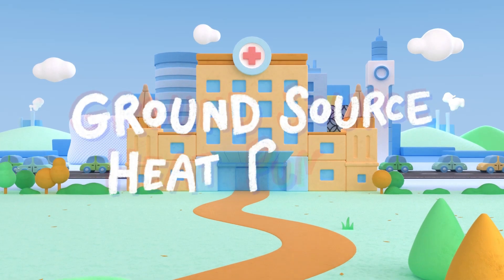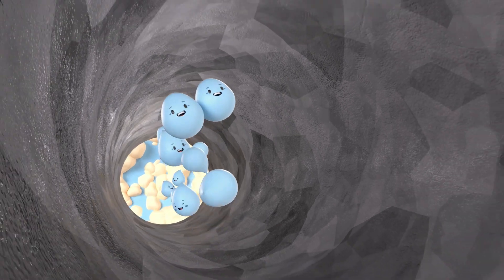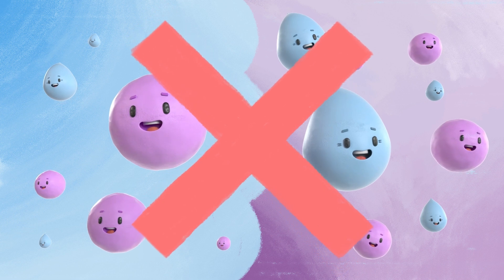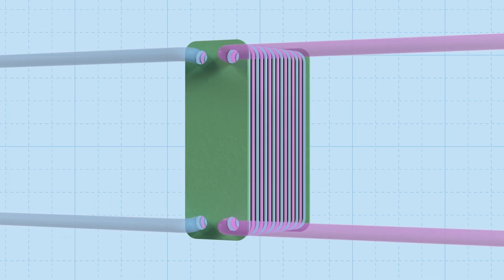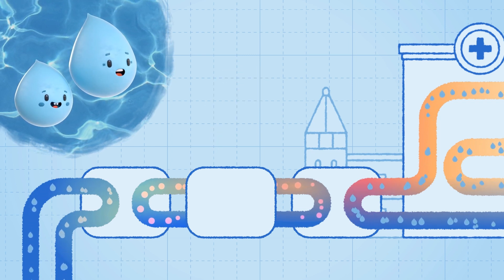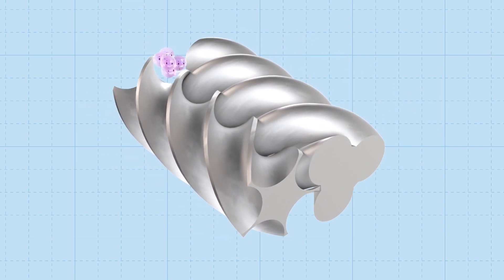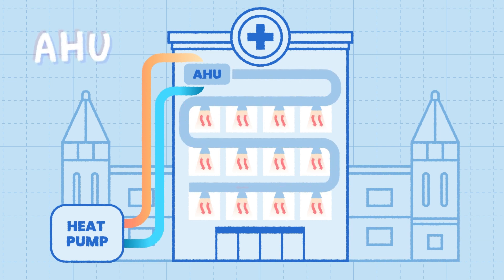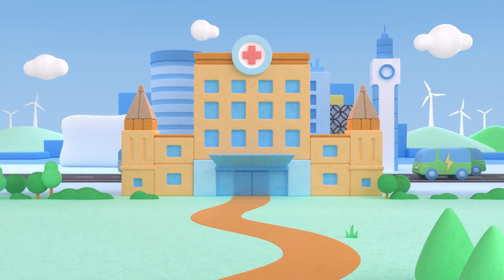How ground source heat pumps work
Birmingham Women’s and Children’s NHS Trust has been awarded £63m through the ‘Public Sector Decarbonisation Scheme’ to enable us to significantly reduce our carbon footprint. This includes installing state of the art, eco-friendly ground source heat pumps. However, how does a ground source heat pump work and how does it cut carbon?

BWC NHS emitted 63,701 tonnes of eCO2 in 2020/2021. That's a lot - to keep this much CO2 in balance with our planet would need a mature forest the size of Birmingham. Clearly this isn't possible, and we're not alone. As the largest employer in Britain, the NHS is responsible for around four per cent of the nation's total carbon emissions.

We therefore must be a major part of the solution to reduce our environmental impact. It is for this reason that we are committed to tackle climate change with BWC working towards becoming carbon ‘net zero’ in the emissions we directly produce by 2040.

To find out more about what BWC is doing to fight climate change check out the sustainability page our